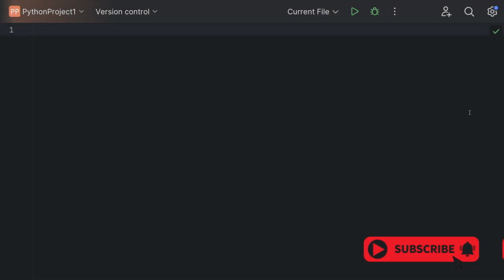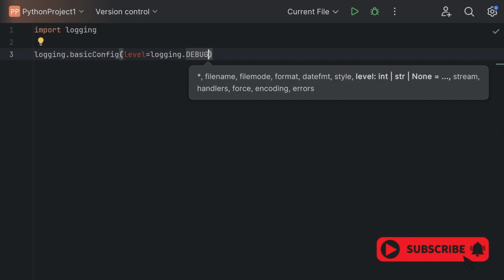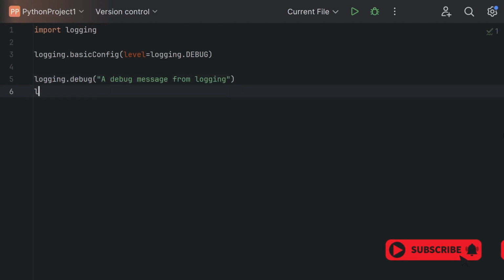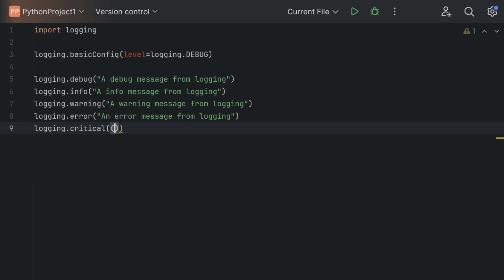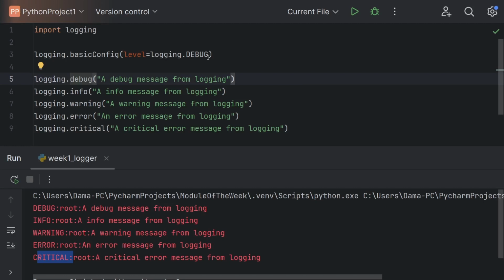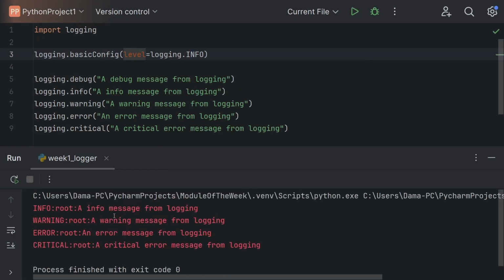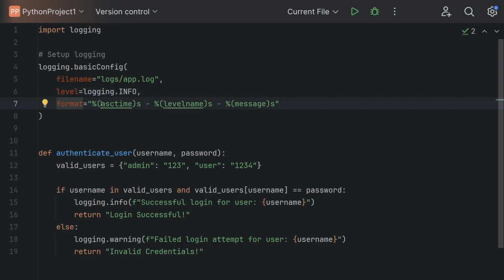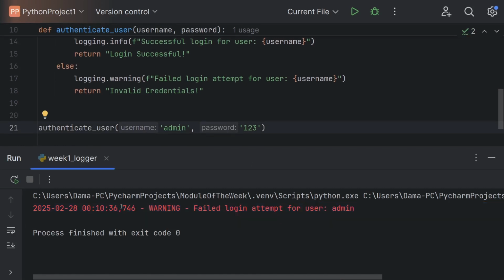Python Module of the Week: Mastering Logging | Stop Using print()!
Are you still using print() for debugging? It’s time to level up! In this episode of Python Module of the Week, I’ll teach you how to use the logging module to debug and track errors like a pro.

What You’ll Learn:
Why logging is better than print()
Logging levels (DEBUG, INFO, WARNING, ERROR, CRITICAL)
Writing logs to a file for real-world applications
Hands-on project: Logging in a simple authentication system